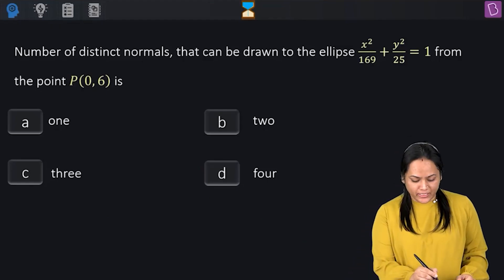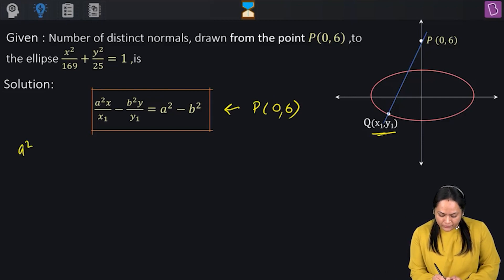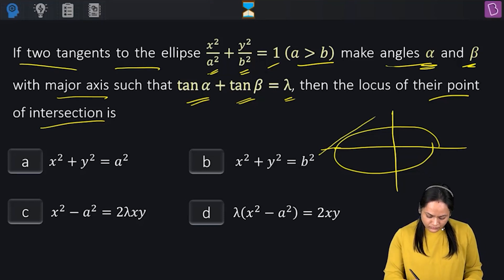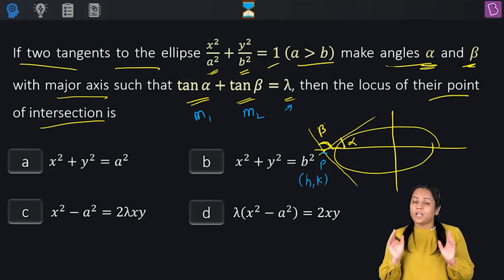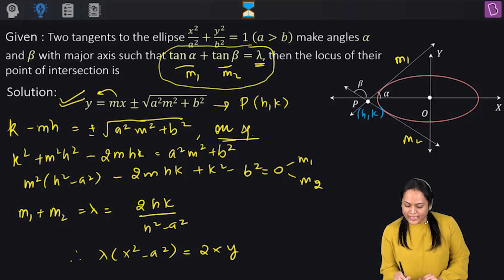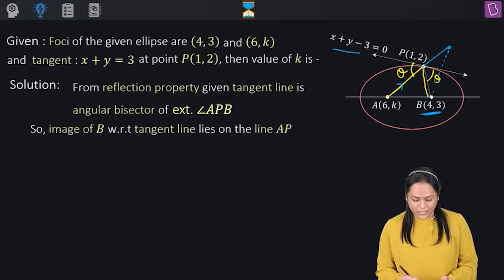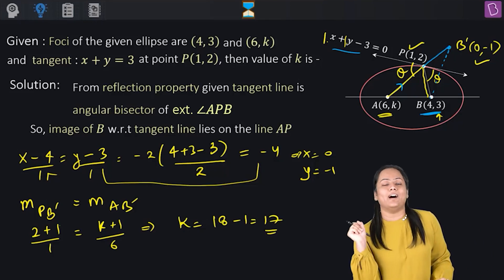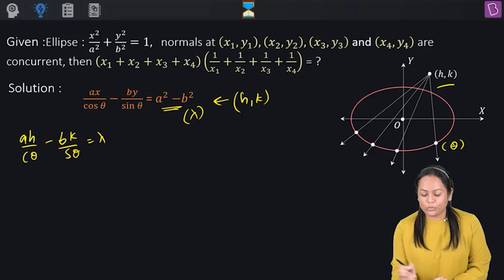Daily Quiz #86 | Class 11-12 & Repeaters | Maths | JEE | Nidhi Ma'am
Question 1. 00:00:00
Question 2. 00:03:35
Question 3. 00:09:12
Question 4. 00:13:32
Question 5. 00:23:02

In this video we have discussed the detailed solutions of the questions from the topic Ellipse. The questions are based on the listed subtopics: Eccentricity, Tangent, Normal, Number of Normals, Pair of Tangents, Conormal Points and Concentric Ellipse, which are frequently asked in JEE Examination.